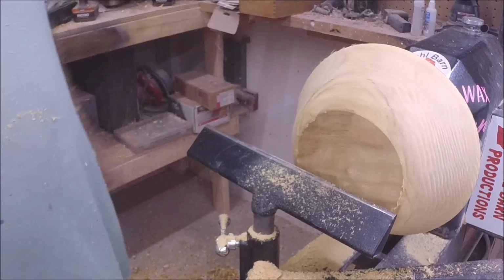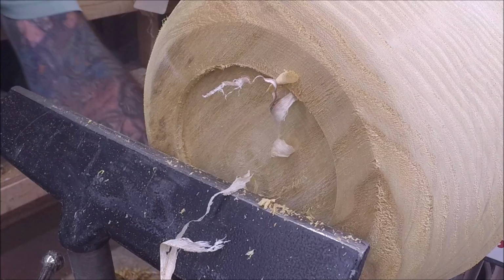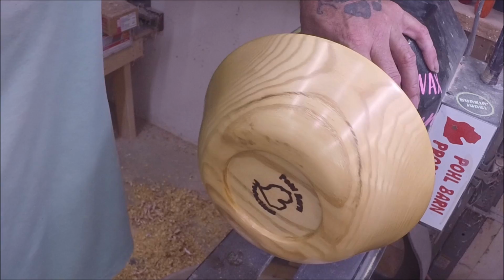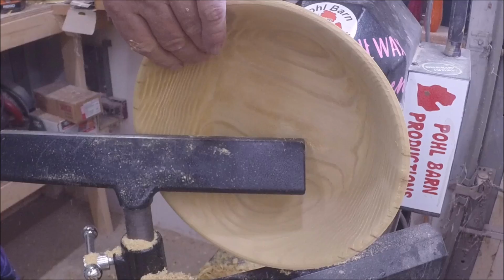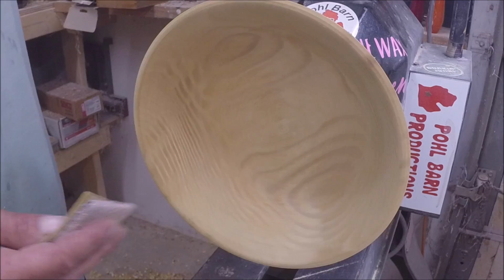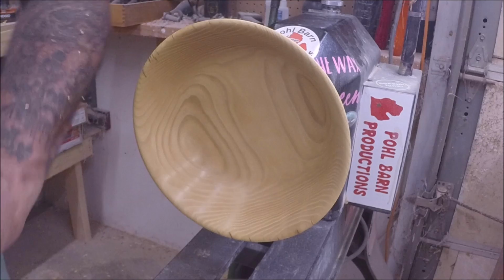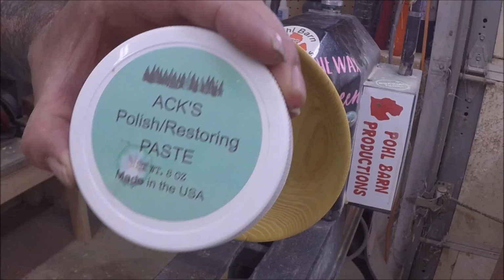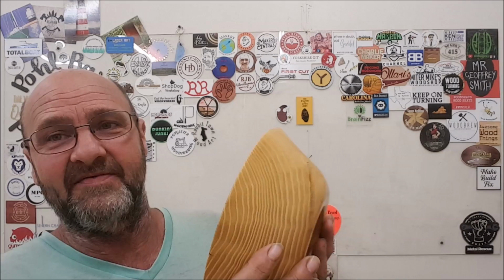Mulberry bowl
just a bit of a Challenge and some fun,   Accepted and I Nailed IT !

Tried to keep this separate from last weeks video although it was last weeks video.  LOL

center finder

sanding sealer

Music
outlined therein.